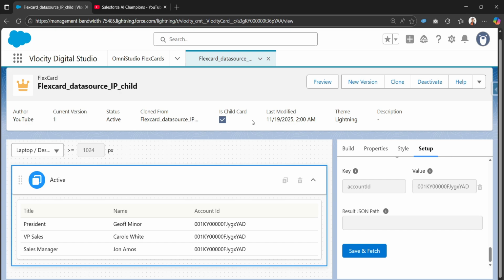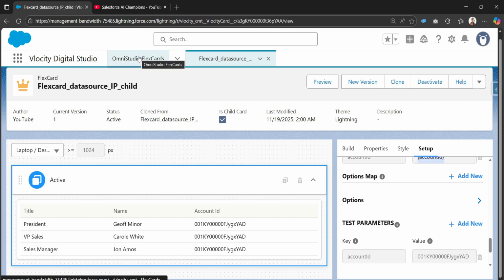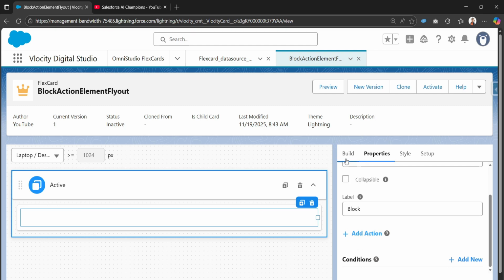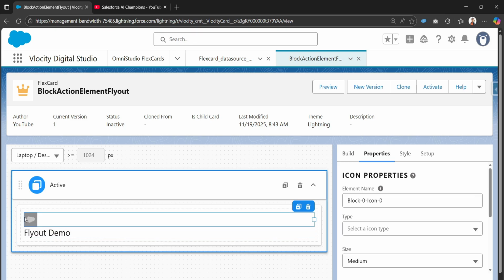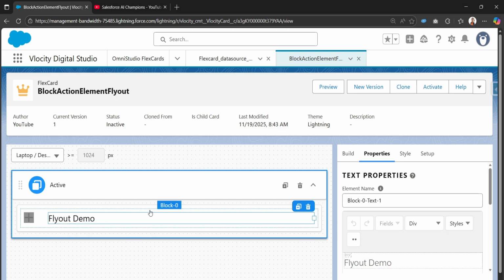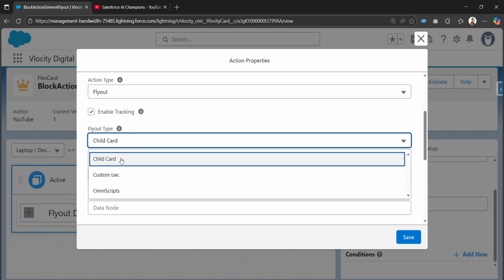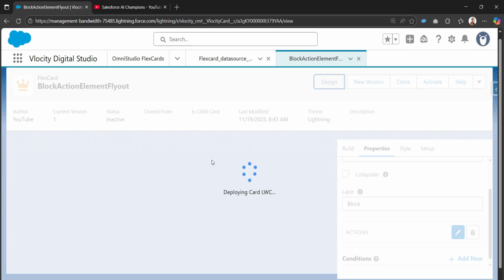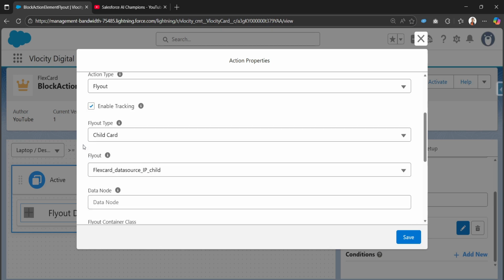OS64: Create Interactive FlexCard Using Block Actions + Flyouts (SIMPLE) || OMNISTUDIO TUTORIALS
Learn how to add a Block Action in an OmniStudio FlexCard and make your FlexCards more interactive and functional. In this step-by-step tutorial, you’ll see how to attach a Flyout Action to a Block element so it can display a child FlexCard when clicked.

We’ll also walk through how to include text and icons inside the Block element to enhance user experience and match your card’s branding or layout needs.

Perfect for Salesforce Admins, Consultants and Developers working with OmniStudio UI components.

✔️ What a Block Action is and when to use it
✔️ How to add a Flyout Action to a Block element
✔️ How to configure the Block to open a child FlexCard
✔️ How to add text and icons inside the Block layout
✔️ Full demo with functional and clean UI setup

🧩 Use Case

A main FlexCard displays a list of parent records. When the user clicks a Block element, a Flyout opens showing a child FlexCard with more detailed information. This creates a smooth drill-down experience without navigating away from the page.

🕒 Timestamps

00:00 Intro
01:30 Create Flexcard
02:15 Adding a Block element
02:50 Adding text + icon to the Block
05:37 Configuring Flyout Action
07:40 Testing the Flyout interaction